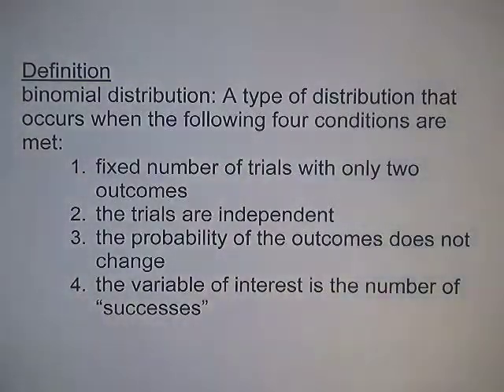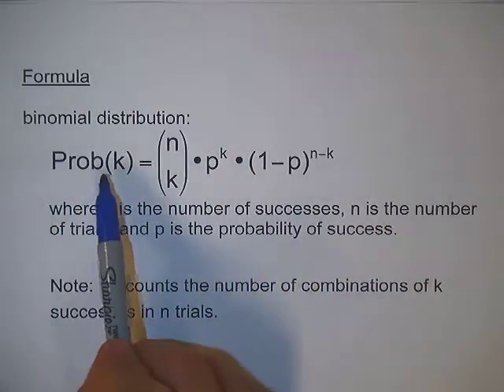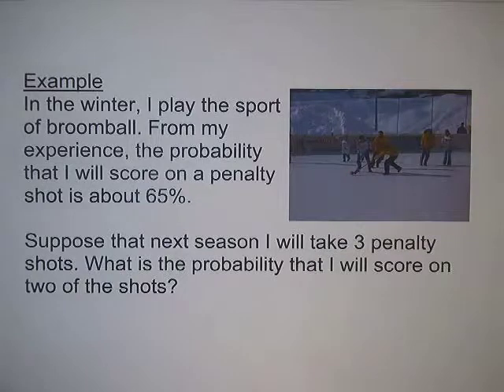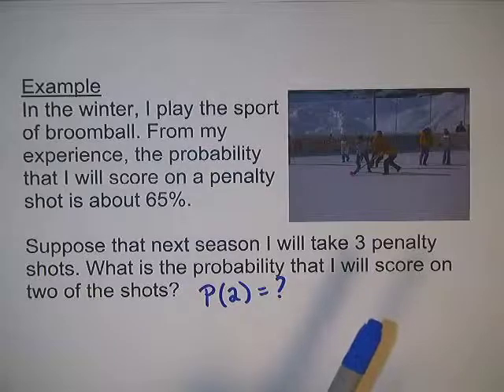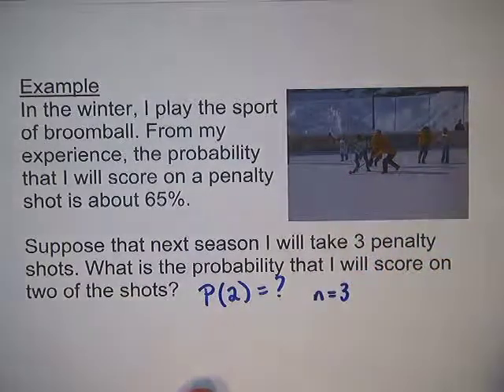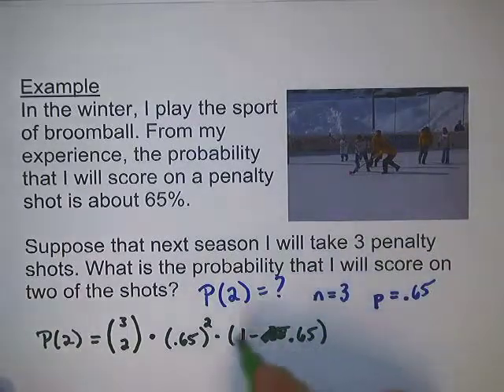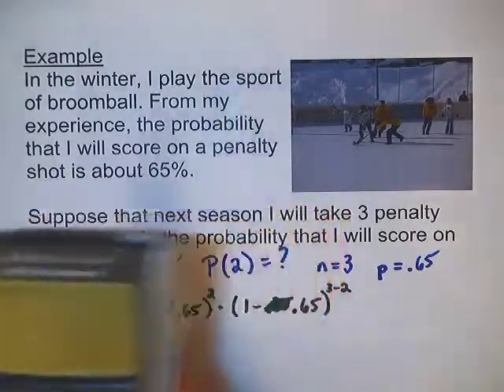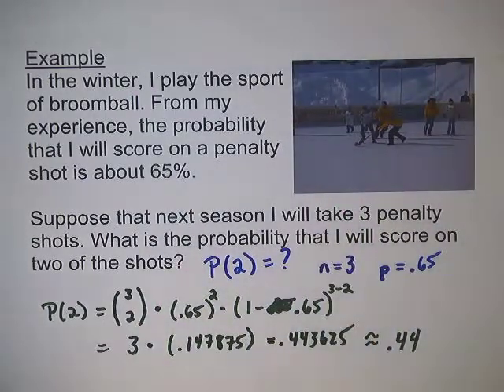4 5 1 Binomial Distribution